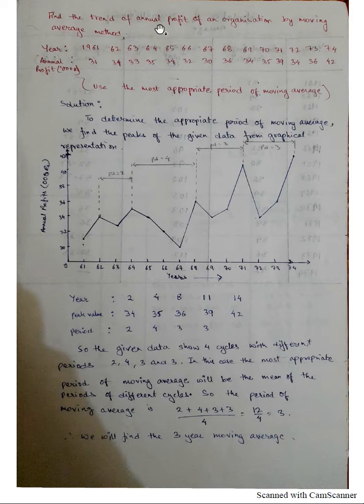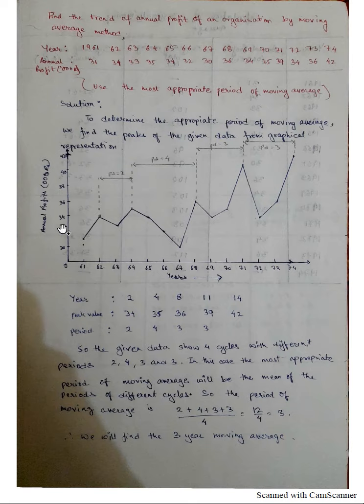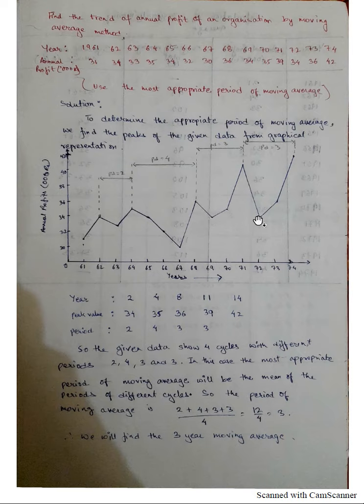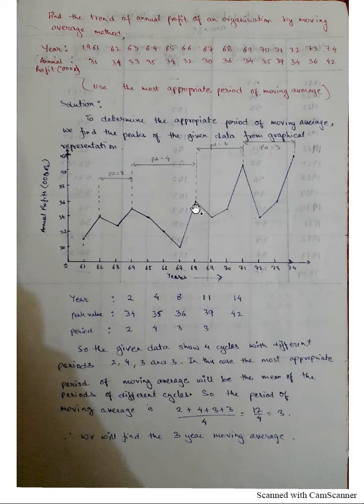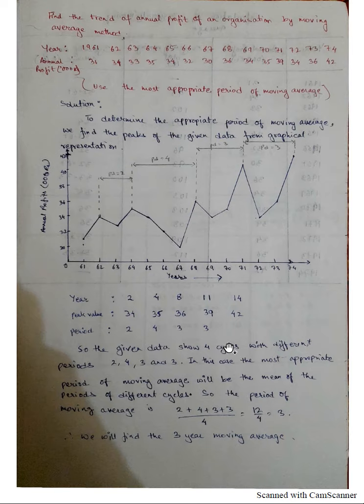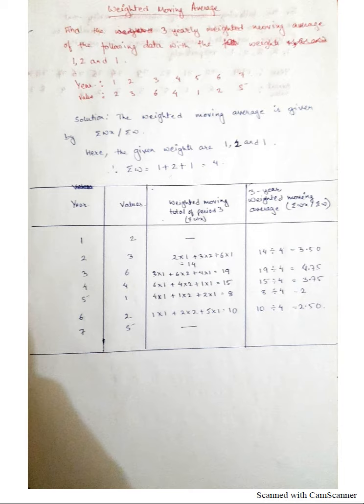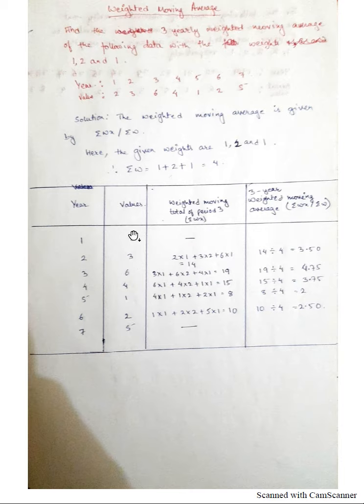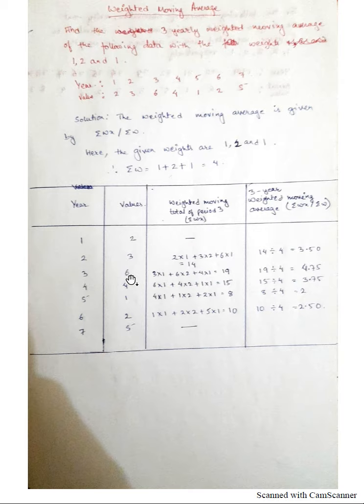Weighted Moving Average